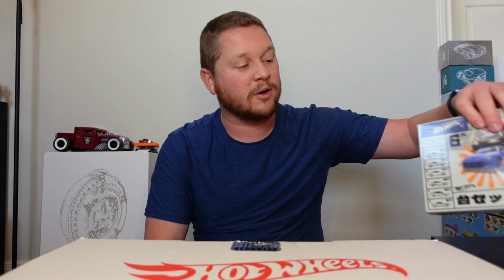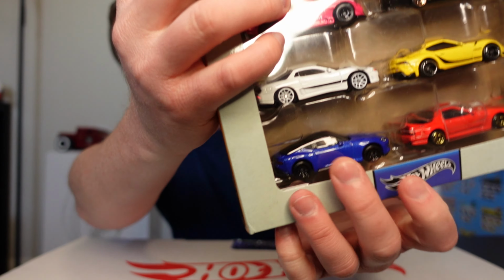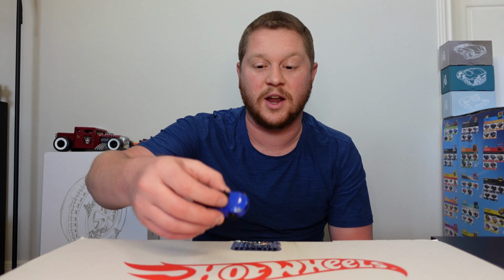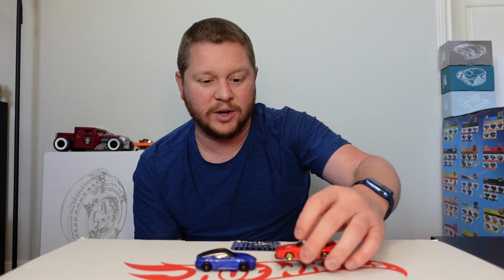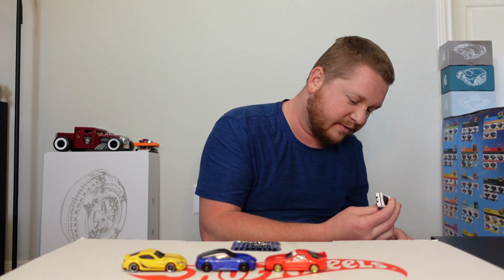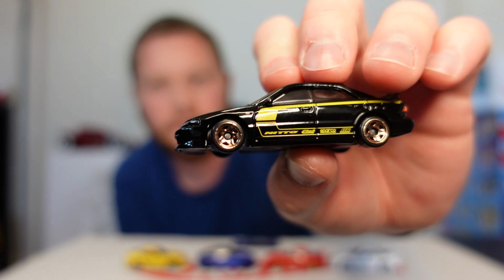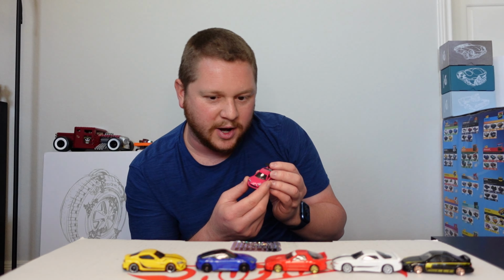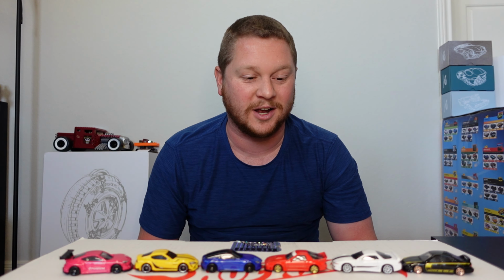New Hot Wheels JDM Set Unboxing & Review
This is a case unboxing for the new Hot Wheels Japan Street Themed Set. This set includes 6 amazing JDM cars that include the Pandem Subaru BRZ, Custom Acura Integra Sedan GSR, Mitsubishi 3000GT VR-4, 2021 GR Toyota Supra, 2023 Nissan Z, Mazda RX7 FC Pandem. These cars almost look as if they came straight out of the Fast and Furious movies. Which one of these JDM cars is your favorite from this new Japanese car set?

*Pick up this Hot Wheels JDM Set on Amazon.